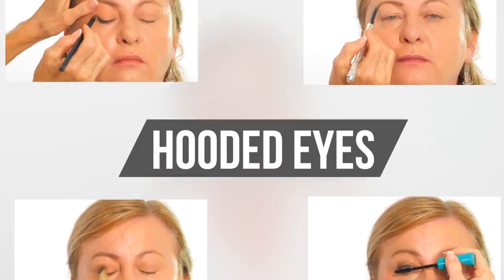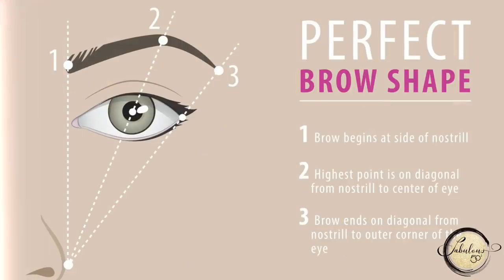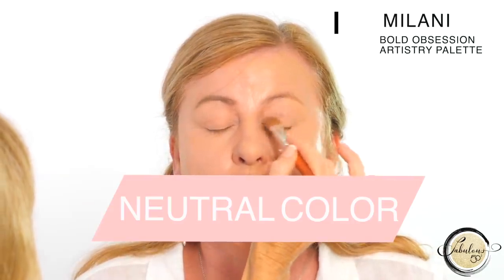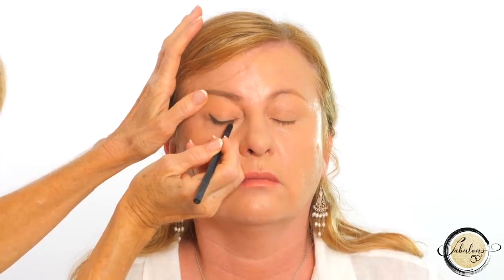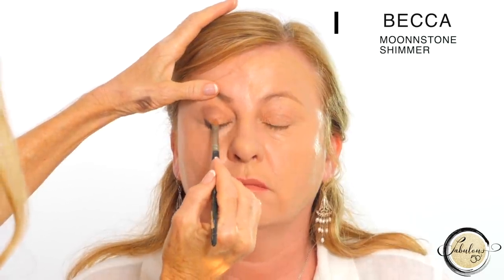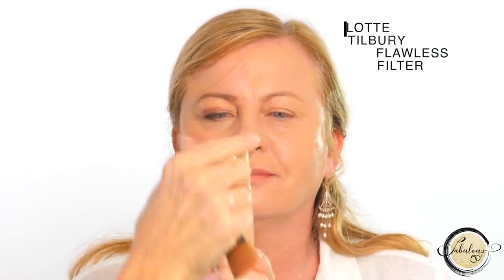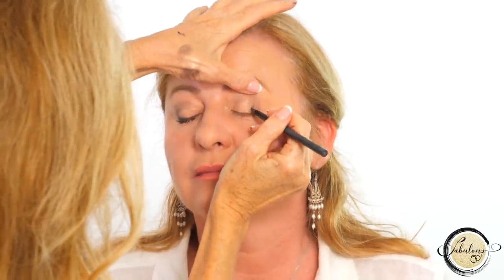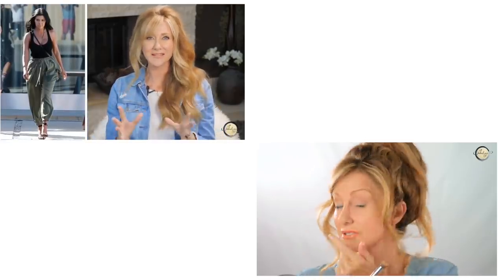Eyeliner Tutorial For Mature Eyes | HOODED EYE Makeup | Fabulous50 !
Easy Eyeliner and eye makeup tutorial for mature hooded eyes! Everyday Eye Makeup for mature women over 50 and suitable for beginners. This hooded eyes makeup tutorial for mature eyes has tips and tricks to give an eyeliner eye lift to hooded, crépey and droopy eyelids to create a youthful, more radiant eye makeup look that you can wear every day. By using some simple eye makeup techniques, you will have the skills to create a mini eye lift every morning.

🖤If you enjoyed this video, I think you will love watching these videos next xx

PRODUCTS MENTIONED IN THIS VIDEO:

➜Eyeliner: A combination of the black and brown from the Milani Bold obsession matte palette + Rae Morris precision eyeliner brush For a cheaper brush alternative, check out the Sigma e11

➜Milani Eyeshadow Primer

➜Thrive Mascara Brynn

➜Too faced Insurance eyeshadow primer

➜Nude Stix sweet peach peony

➜It cosmetics heavenly luxe

➜Milani Bold obsession matte palette

➜Charlotte Tilbury flawless filter shade 3:

➜ EYELASH CURLER
Brilliant Beauty Eyelash Curler
Shu Uemura Lash Curler

Rae Morris precision eyeliner brush: